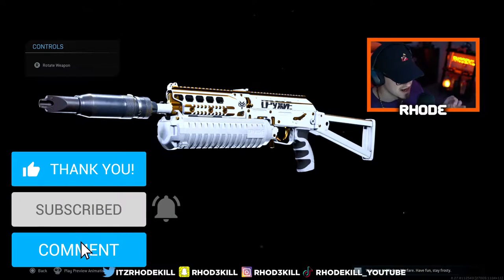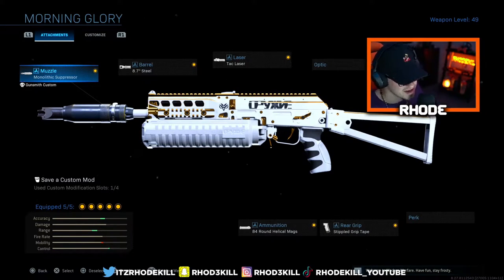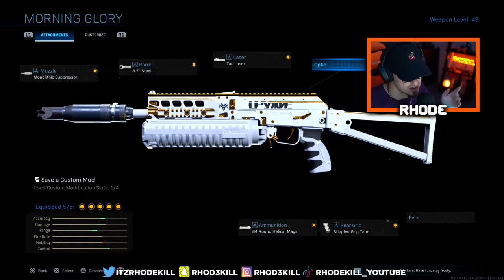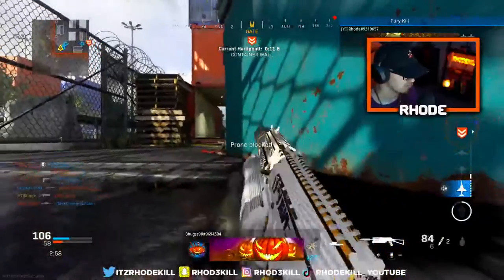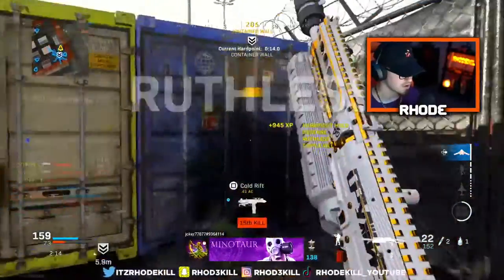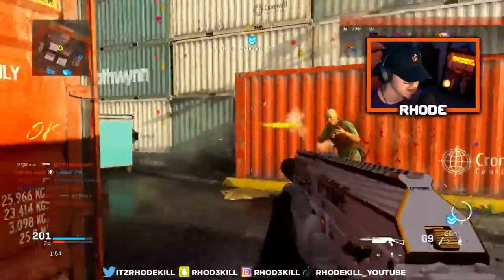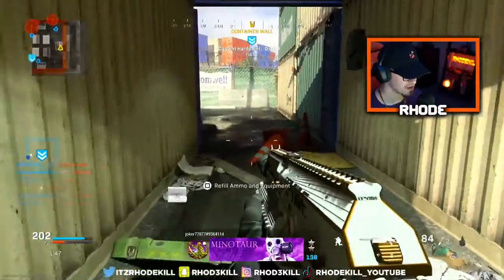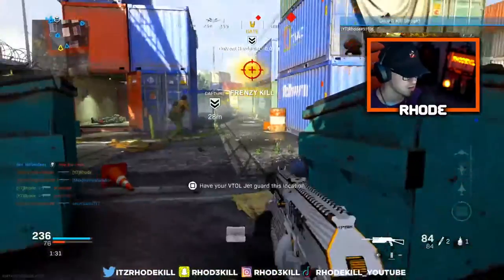the MODERN WARFARE PP19 BIZON... IT MELTS! (BEST BIZON CLASS SETUP IN MODERN WARFARE) COD MW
MODERN WARFARE BIZON (BEST BIZON CLASS SETUP COD MW)

My videos mainly consist of:
~ Warzone
~ New Updates